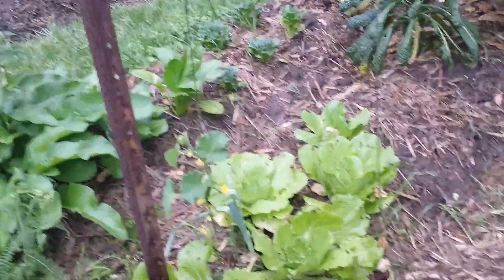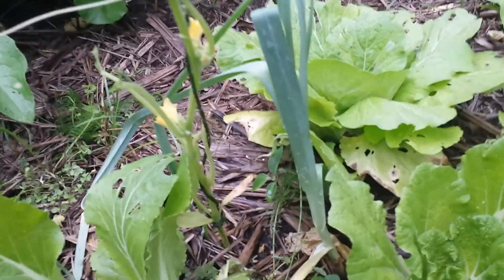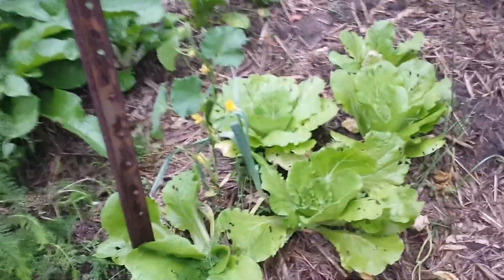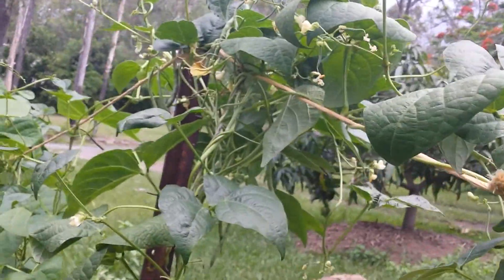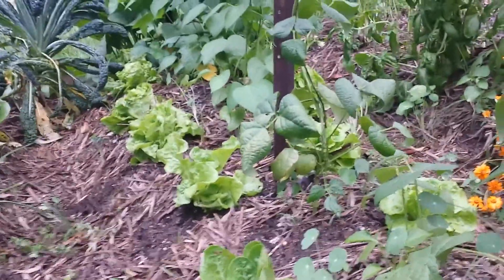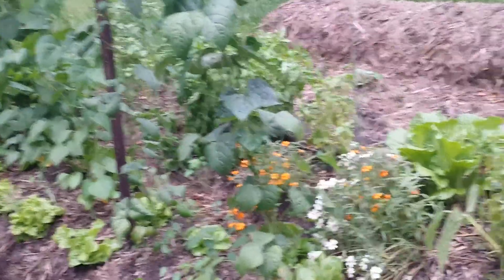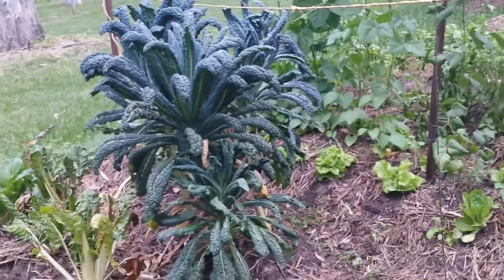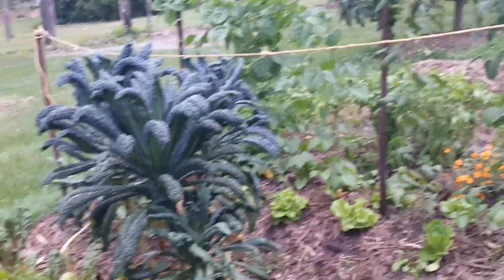Low tech climbing structures in your vegetable garden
Movies by expert organic gardener Peter Kearney of on how to successfully grow your own food with organic methods